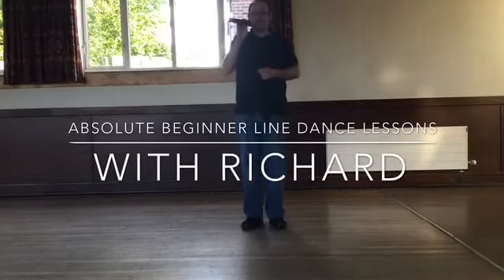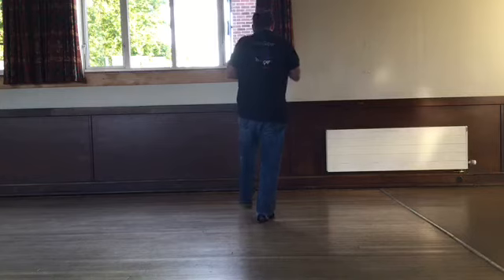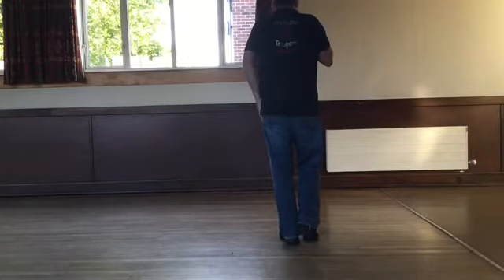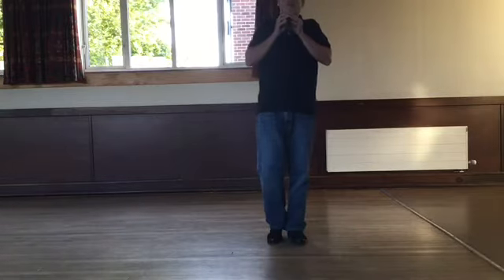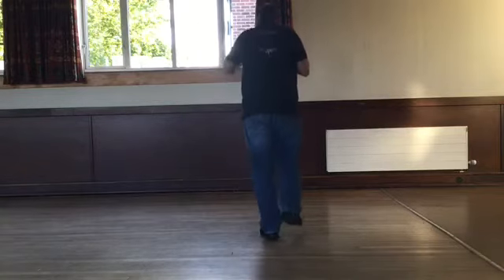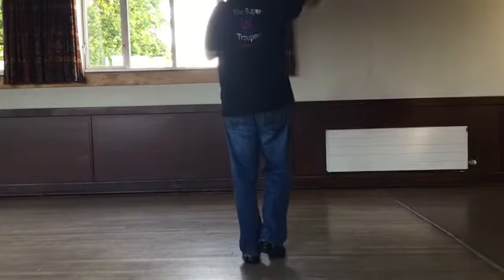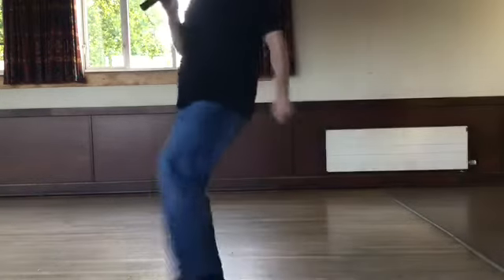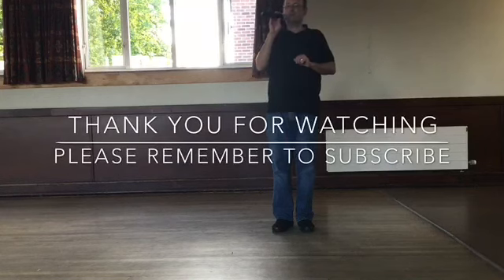ABSOLUTE BEGINNER LINE DANCE LESSON 1 - Mamma Maria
4 walls, 32 counts, absolute Beginner Line Dance